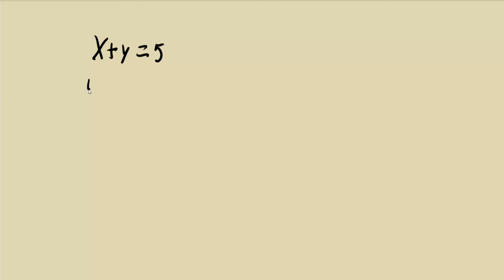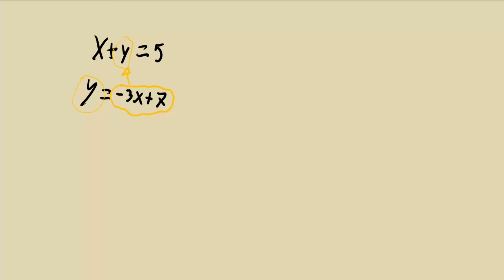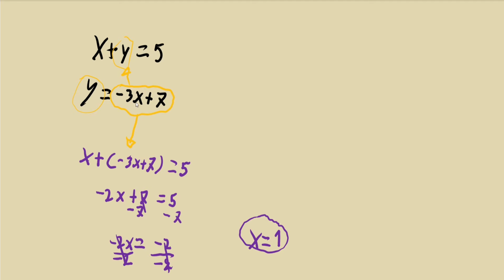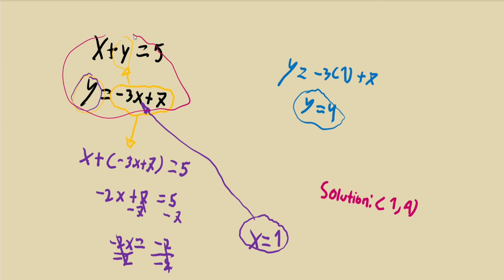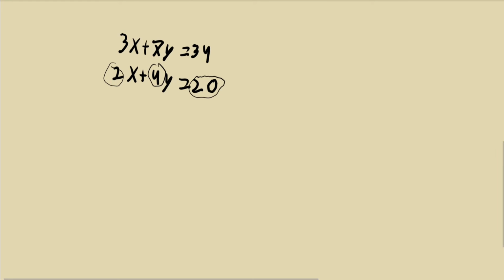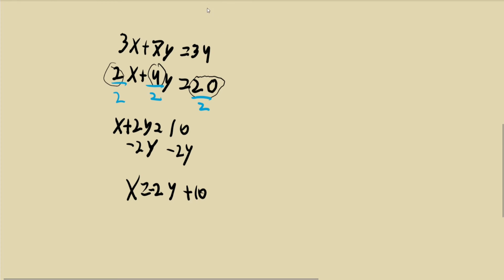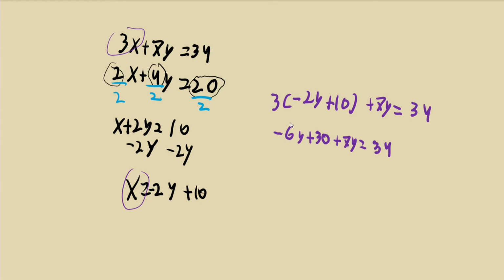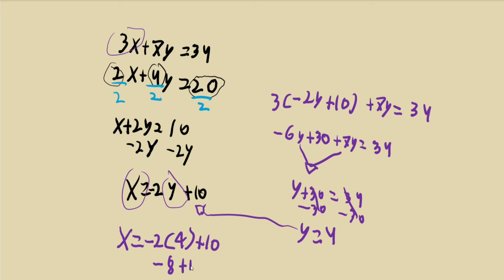solving systems of equations by substitution | Algebra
Solving systems using Substitution, make sure to comment if you do not understand the lesson, or if you have a topic to suggest for me to teach.

Timestamps:
0:00 - Introduction
0:13 - First example
3:24 - Second example